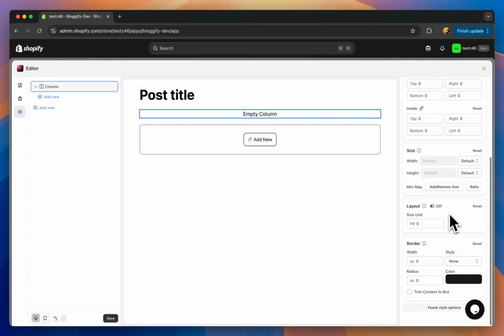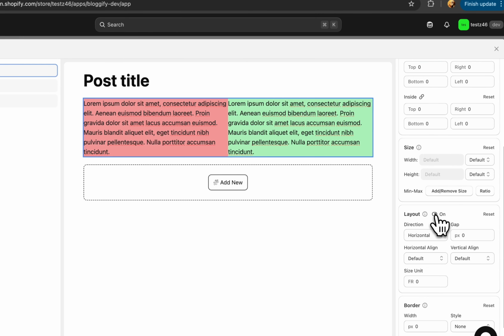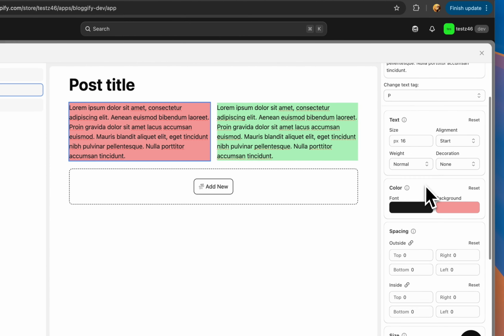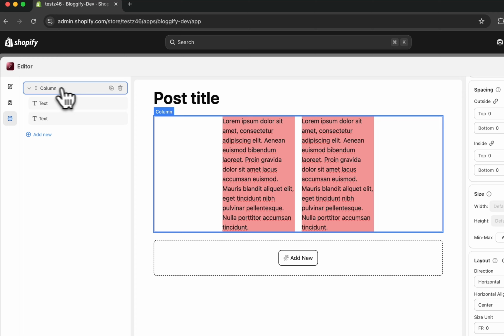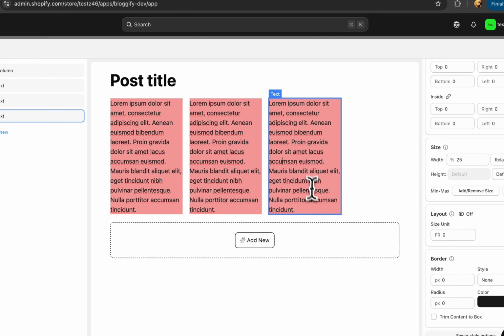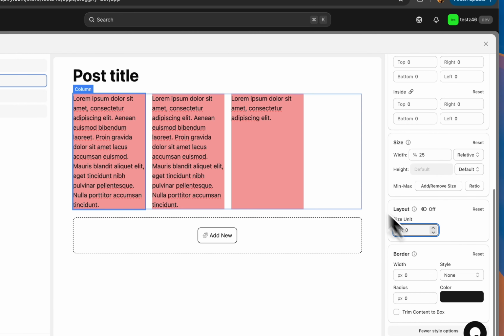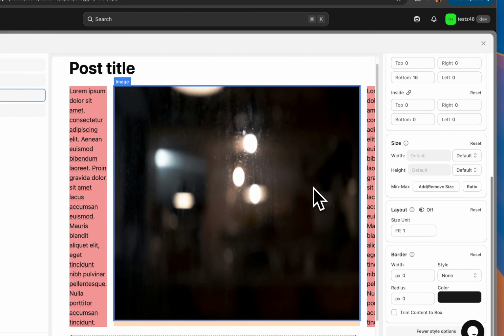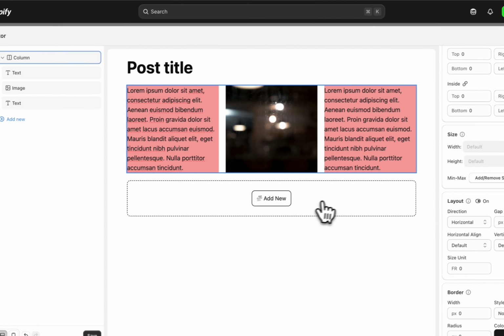Layout Style block